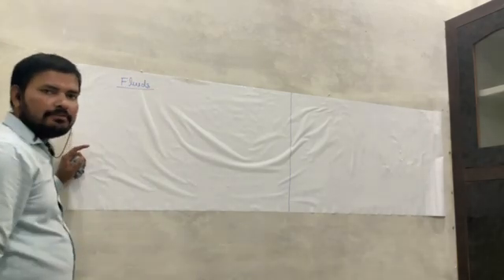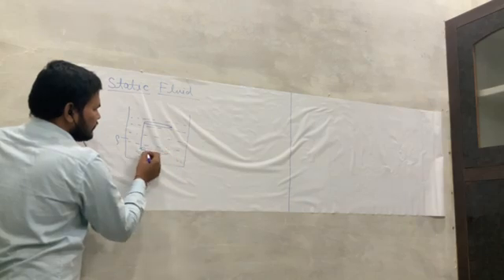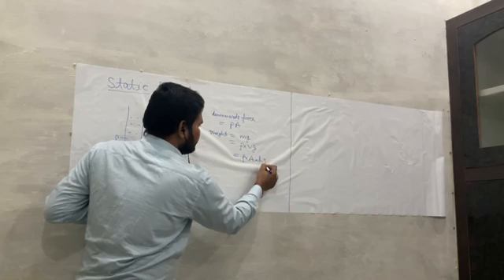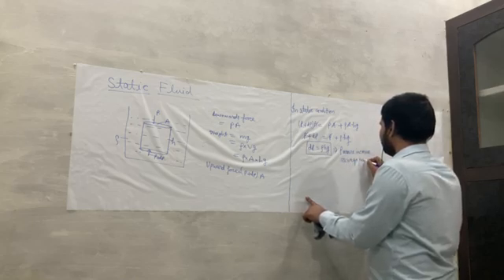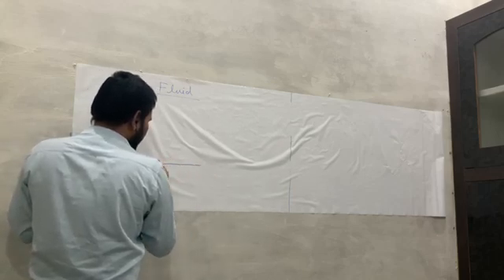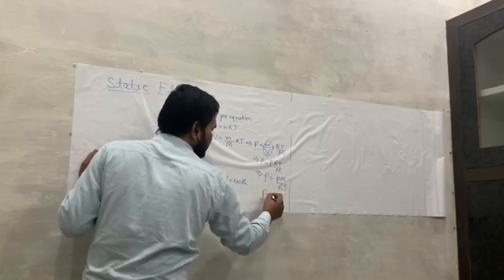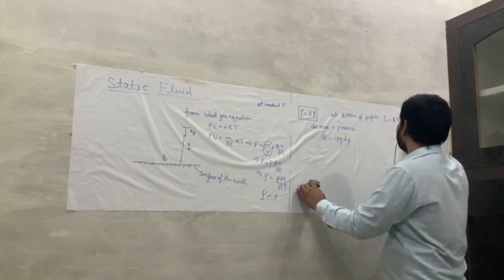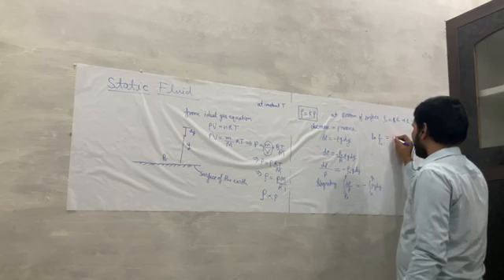Fluid Mechanics for IIT JEE and NEET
Fluid Mechanics IIT JEE NEET IIT BOMBAY